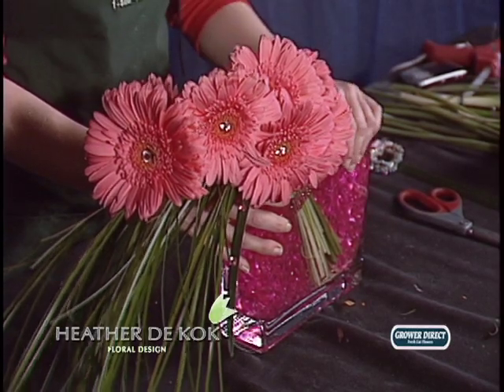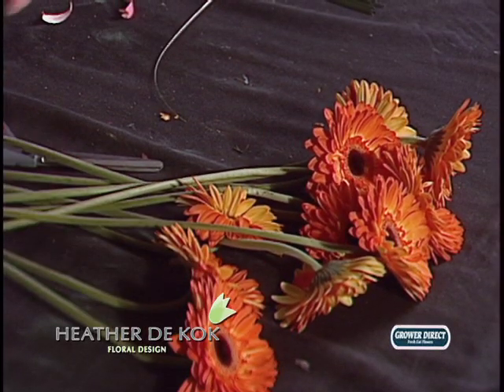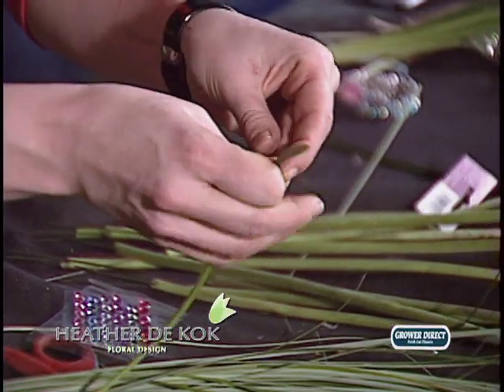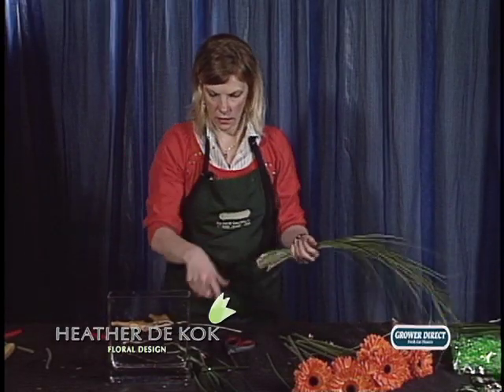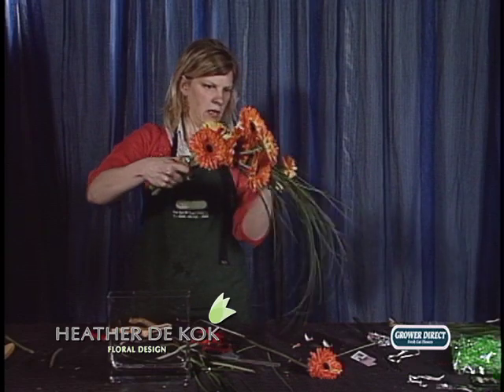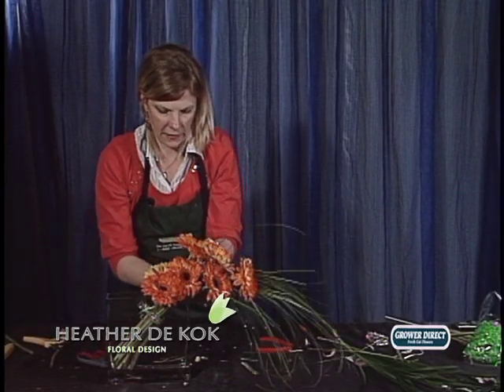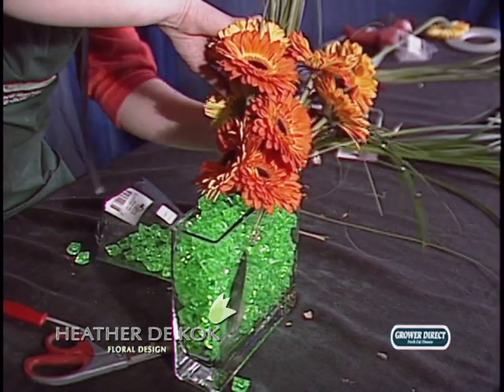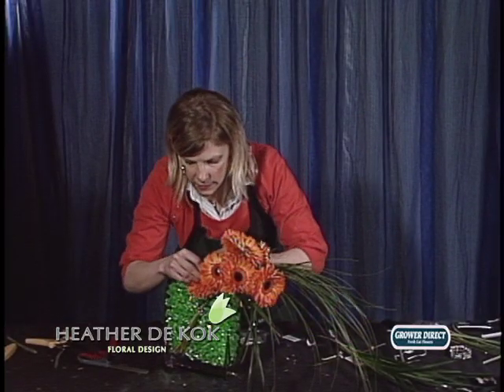#30 Heather de Kok JUNE ARRANGEMENT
Heather de Kok Floral Design's June flower arrangement. Great flower design tips from Heather. How to design flowers made fun.